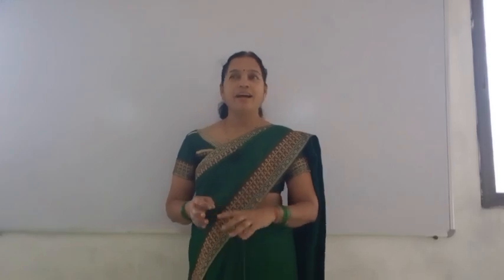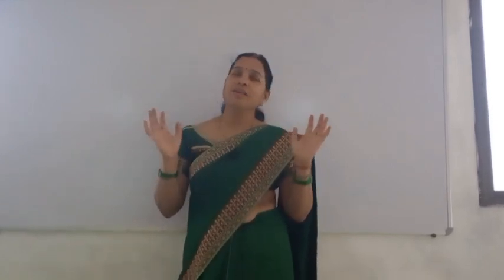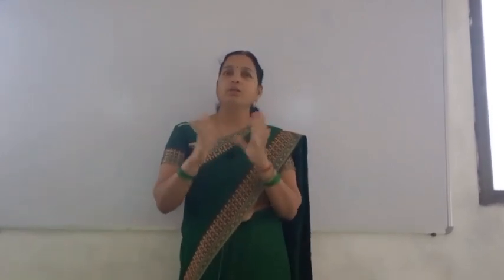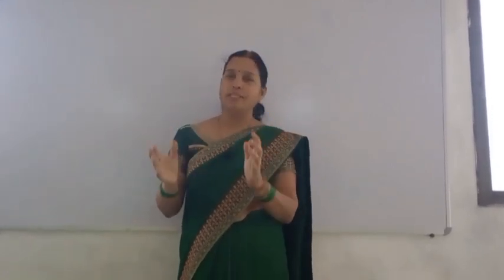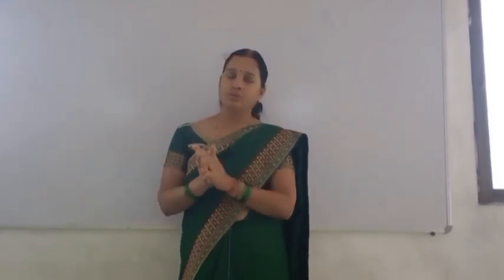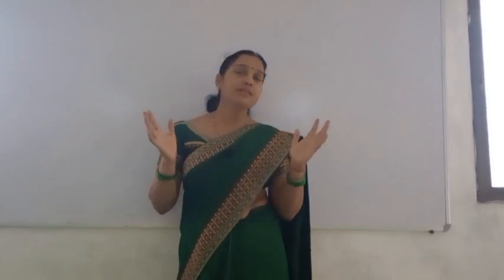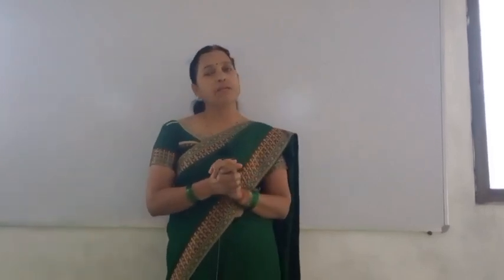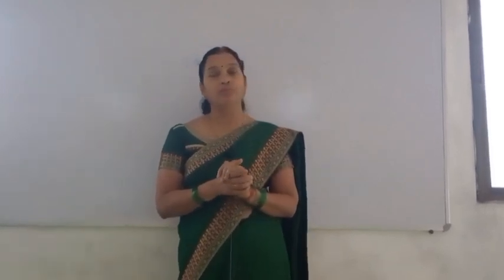practice with should,must, ought to learnenglishwith50